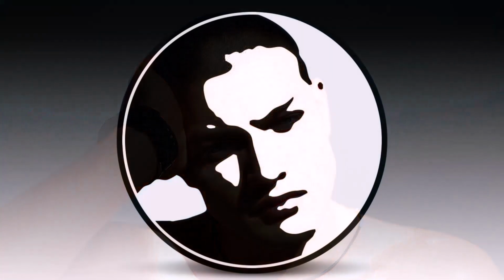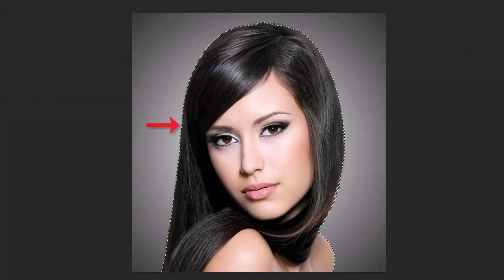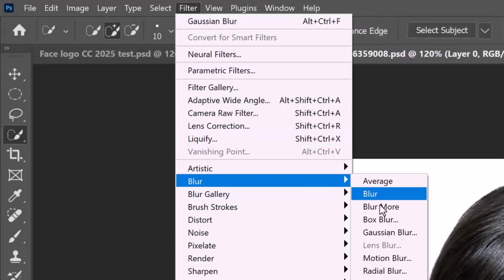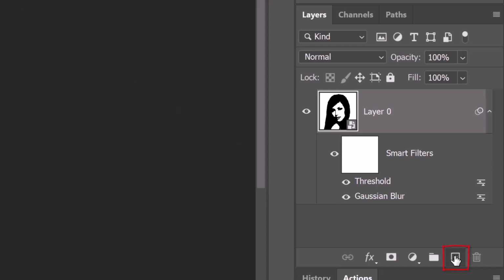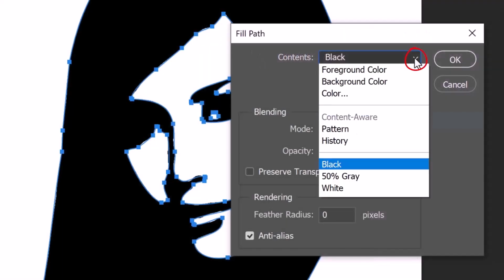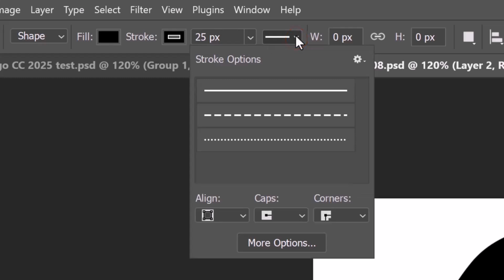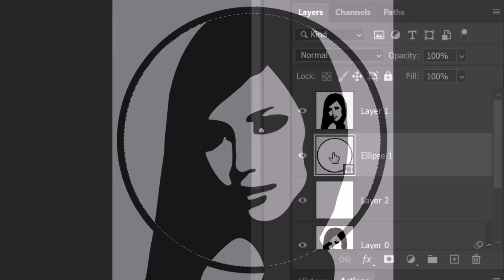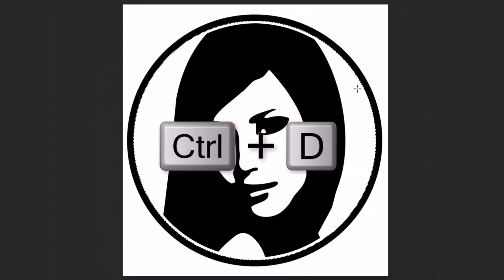Photoshop Tutorial: Turn a Photo Into a Logo | Face Logo Design Effect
In this Photoshop tutorial, Marty from Photoshop Arthouse shows you how to transform any photo of a face into a bold, graphic logo. Using blurs, thresholds, paths, and masks, you’ll learn how to create smooth, high-contrast artwork perfect for logos, branding, icons, and design projects. Whether you’re a beginner or an experienced designer, this tutorial makes it easy to turn portraits into powerful logos.

You’ll discover how to:
* Separate a subject from its background and clean up edges
* Use Gaussian Blur + Threshold for striking black-and-white effects
*Convert selections into vector-like paths for smooth results
*Add circular logo frames with strokes and masks
* Create a professional face logo effect in Photoshop step by step

Photo by: Anastasiia Chaikovska on Pexels

ID #: 66359008